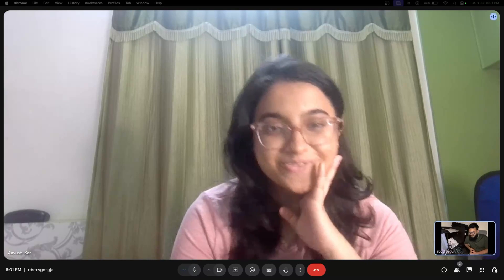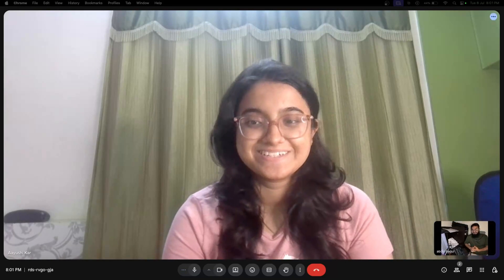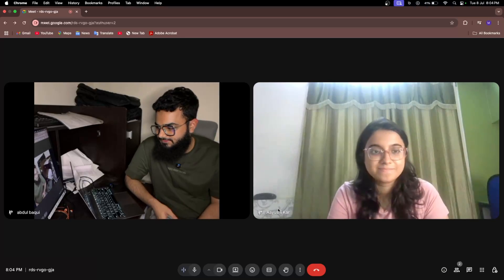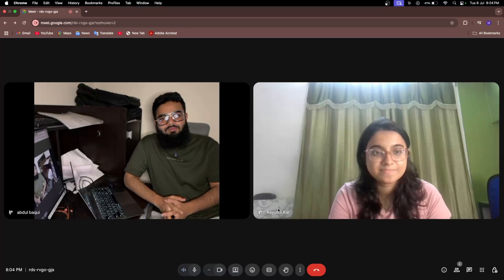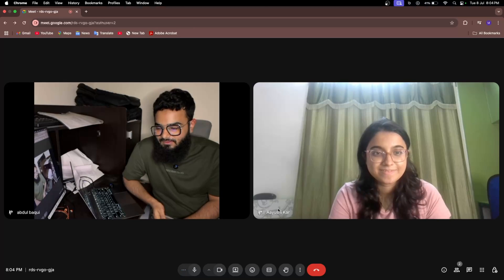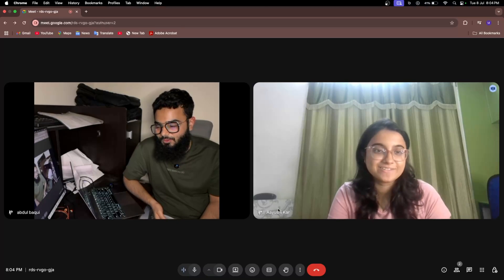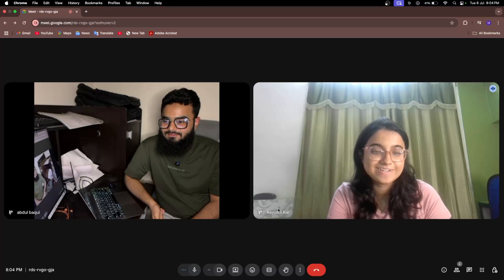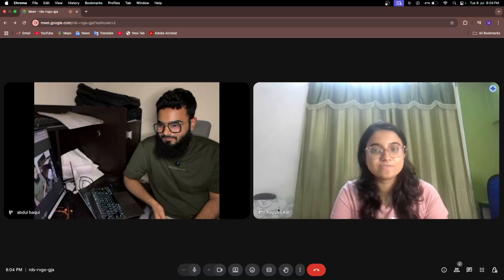Want CBIT But Not Sure If You’ll Get In WATCH THIS FIRST!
🎓 Dreaming of CBIT but got a low EAMCET rank?
Don’t worry — in this video, I’ll break down ALL the possible ways you can still get into CBIT Hyderabad even if your rank isn’t ideal.

👉 What you’ll learn:

✅ Minimum EAMCET ranks for CSE, IT, ECE (including BCE category)

✅ Spot admission & management quota explained

✅ Realistic chances with 30K–60K ranks

✅ Plan B if CBIT doesn't work out

📍Whether you're aiming for CBIT CSE or any other branch, this is your complete admission guide for 2025!

💬 Drop your rank in the comments — I’ll reply with your chances personally!